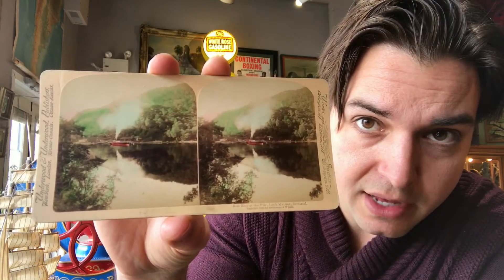Trying Out An 1800's Stereograph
Alex Archbold Checks out an 1800's Stereograph